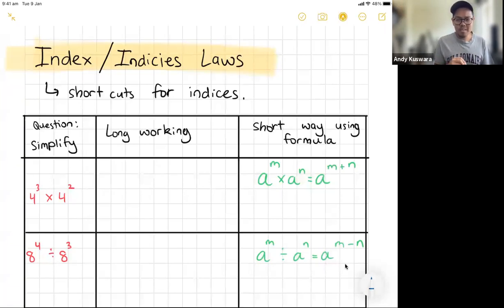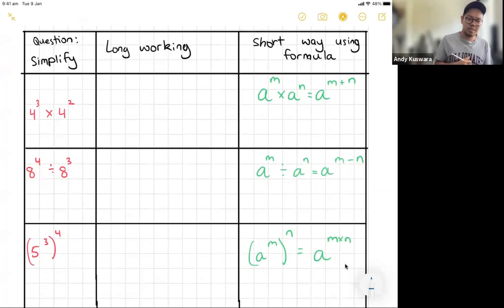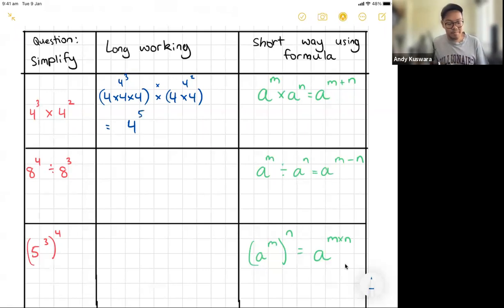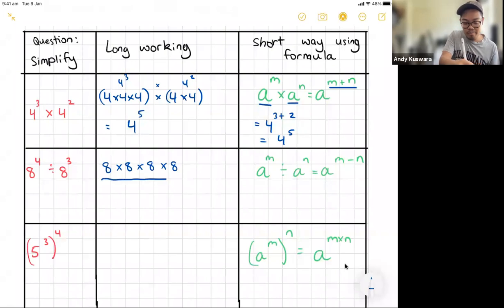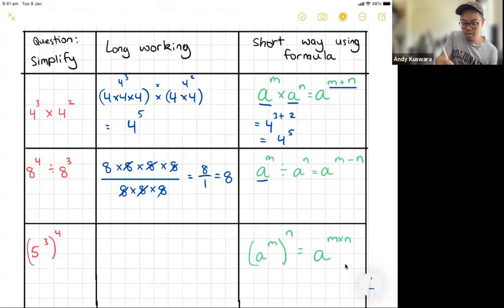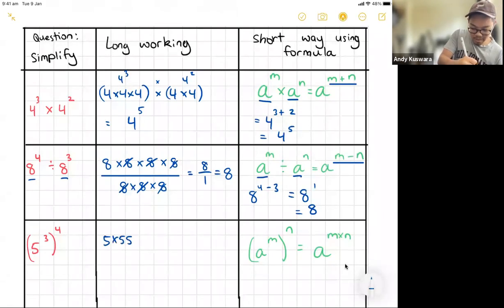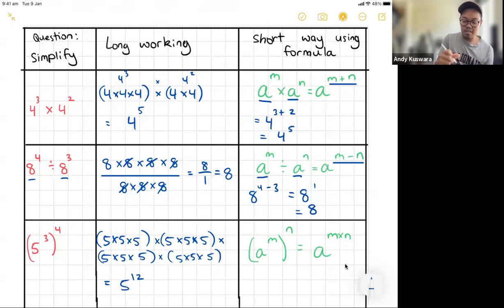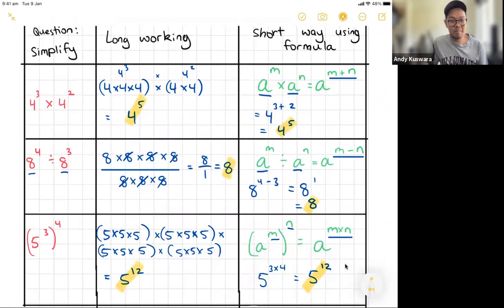Simple Indice Laws (Shortcuts)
Australia, NSW curriculum video on the first few indices laws. Aimed for year 8.

In todays lesson we go through:
- A joke I couldn't see myself doing.
- Indice laws as shortcuts
- Examples of questions using the long working out.
- How to use the indices laws to shortcut the working out.

Happy Math-ing